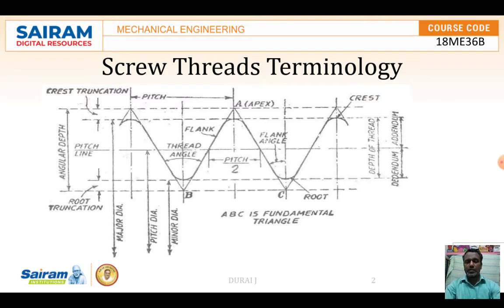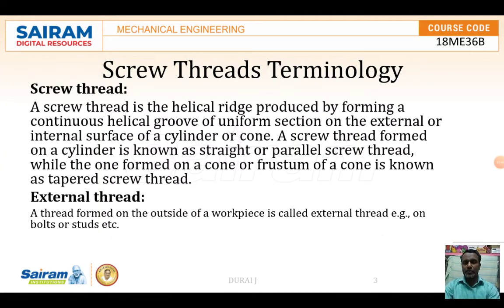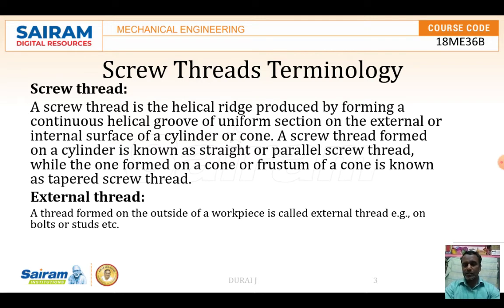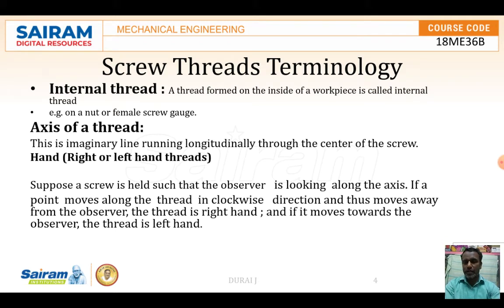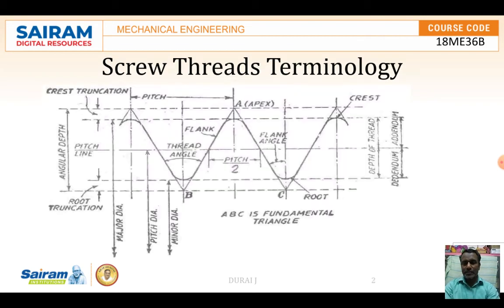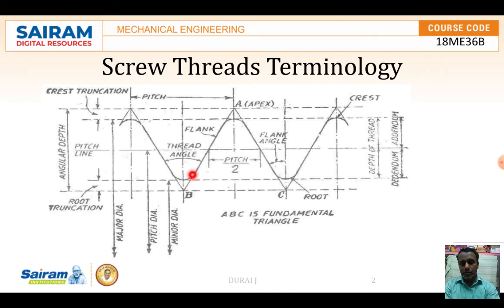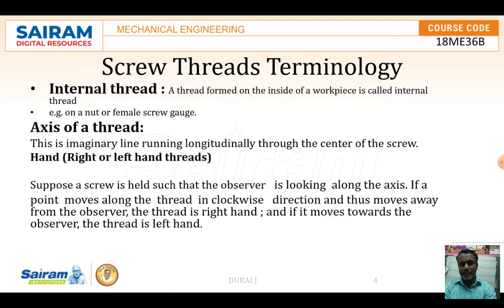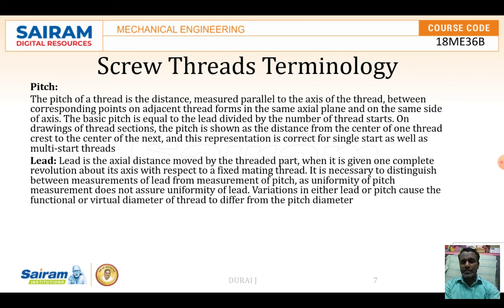lecture video 1_18ME36B_Module 3_Terminology of screw thread_Durai J